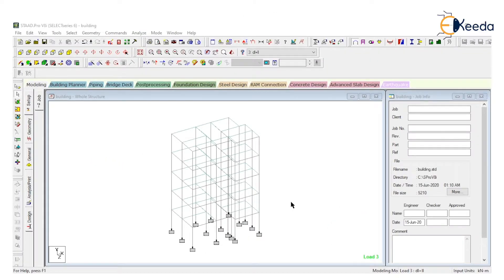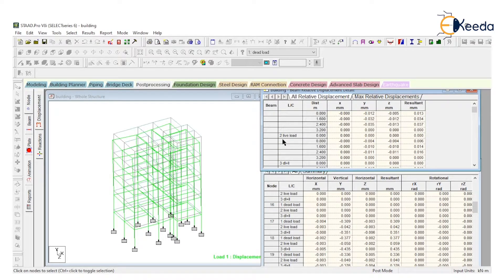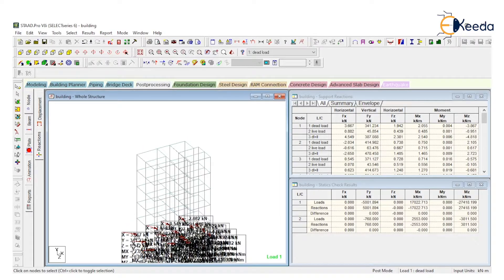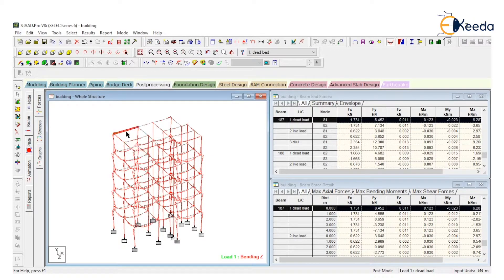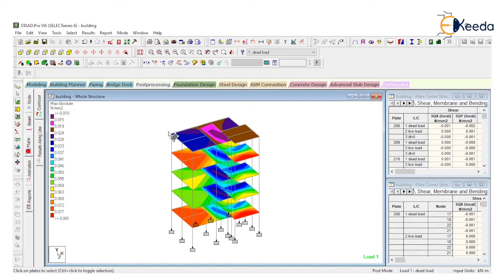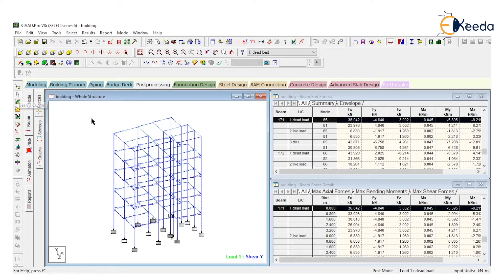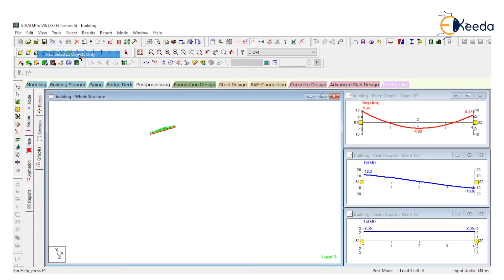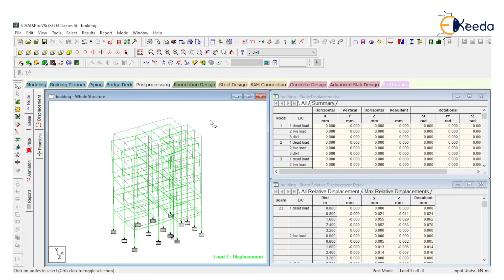Analyze 3d Building Model and Read Data of Post Processing Mode